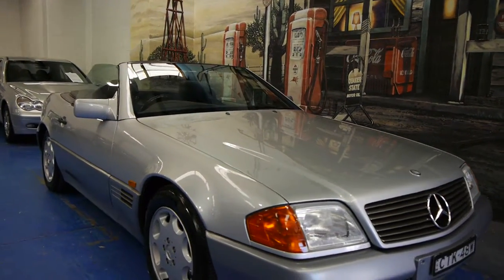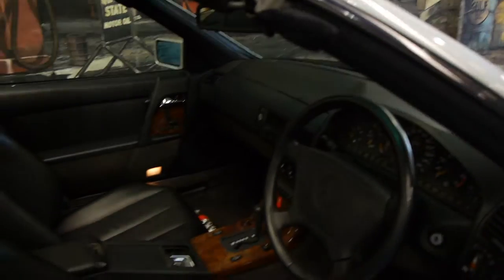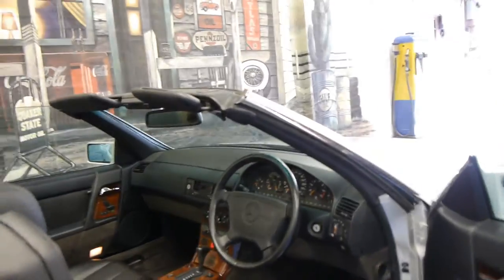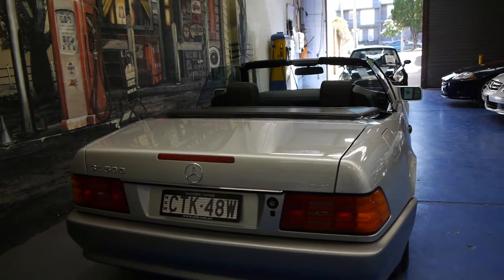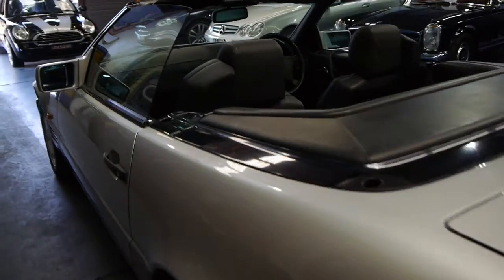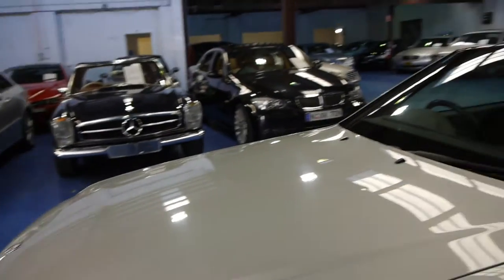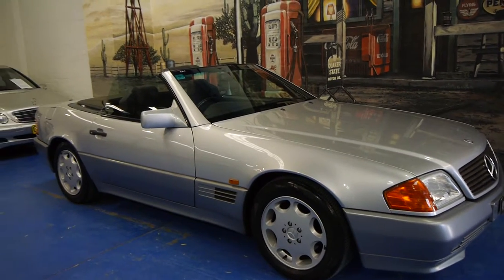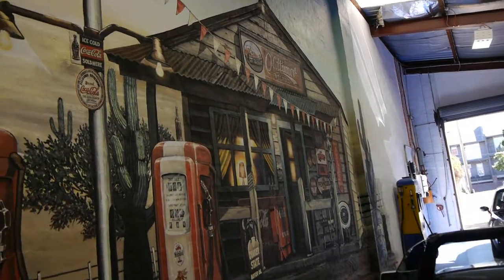Oldtimer Centre - Marrickville NSW